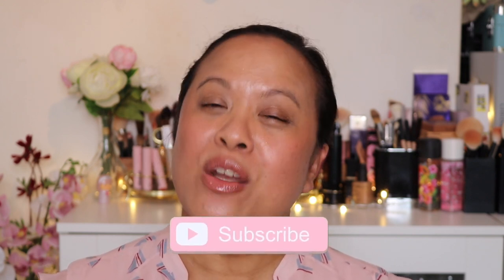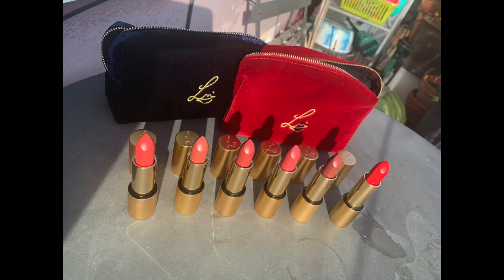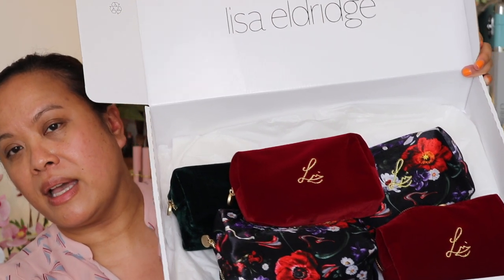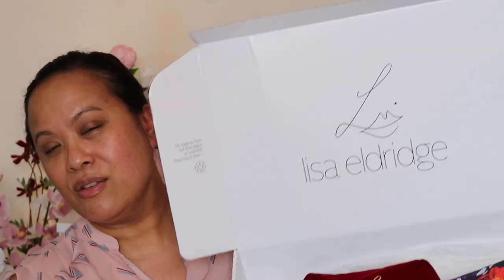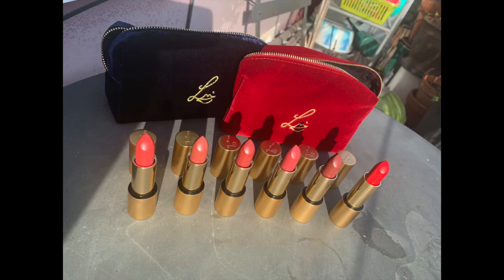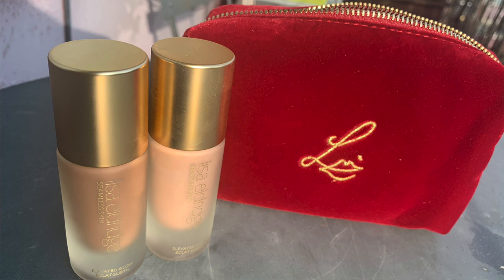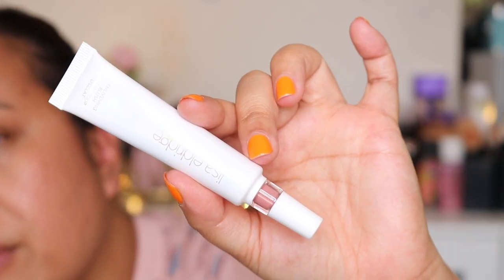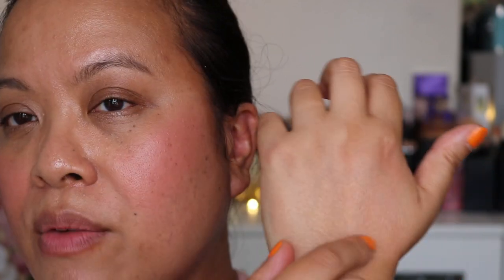LISA ELDRIDGE FULL SUMMER 2021 COLLECTION | TRY ON, First Impressions and Swatches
Come and join me as I explore the whole Lisa Eldridge New Summer 2021 Collection! I picked almost the whole collection, all the 6 blushes, all the 4 new gloss embrace, all the new 6 lucent lipsticks and 2 of the new Seamless Skin, its taken 2 few days to get this up but I really hope you enjoy it!

Lisa Eldridge.com
Lisa Eldridge Selfridges
Lisa Eldridge Liberty
Lisa Eldridge Spacenk

About me:❤️️❤️️❤️️
I'm a beauty vlogger and freelance makeup artist.

Beauty @amrasbeautyblog
Professional Makeup @amramua

Timestamp:
0:00 Intro
0:24 LISA ELDRIDGE SUMMER 2021 COLLECTION
0:56 SUMMER 2021 COLLECTION UNBOXING
8:39 PINK SOAP
9:45 HAND SWATCH & CHEEK SWATCH
11:49 DANTE'S DREAM
12:03 HAND SWATCH & CHEEK SWATCH
13:03 PINK POETRY
13:14 HAND SWATCH & CHEEK SWATCH
15:38 MOUNTAIN WALK
15:47 HAND SWATCH & CHEEK SWATCH
16:50 ISLAND GLOW
16:59 HAND SWATCH & CHEEK SWATCH
17:41 VENETIAN RED
18:06 HAND SWATCH & CHEEK SWATCH
25:31 LUXURIOUSLY LUCENT & ARM SWATCHES
25:47 DANCE CARD & HAND SWATCH
26:05 LIP SWATCH
25:32 KITTEN MISCHIEF & HAND SWATCH
26:49 LIP SWATCH
27:15 SPIRITED AWAY & HAND SWATCH
27:32 LIP SWATCH
27:57 ROSE OFFICIAL & HAND SWATCH
28:10 LIP SWATCH
28:28 PAINTERLY & HAND SWATCH
28:41 LIP SWATCH
28:58 ATOMIC CHERRY & HAND SWATCH
29:19 LIP SWATCH
30:29 GLOSS EMBRACE & ARM SWATCHES
30:37 SONGBIRD & HAND SWATCH
30:57 LIP SWATCH
31:32 DELILAH & HAND SWATCH
32:11 LIP SWATCH
32:37 CHARM & HAND SWATCH
32:50 LIP SWATCH
33:10 AFFAIR & HAND SWATCH
33:36 LIP SWATCH
35.04 Overall Thoughts